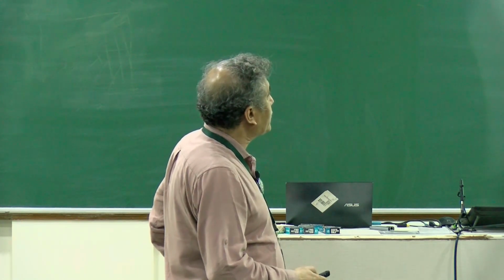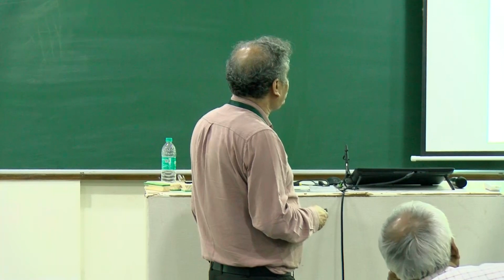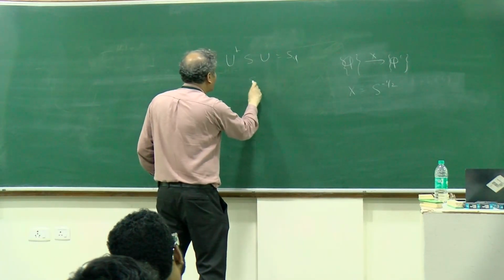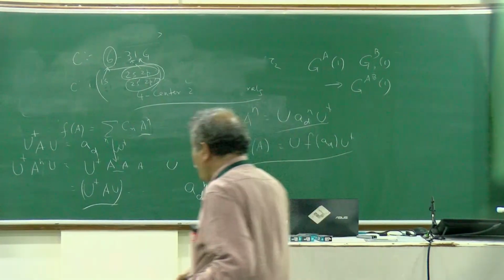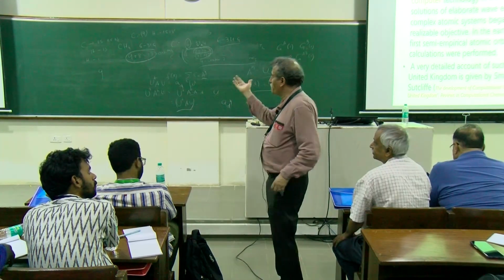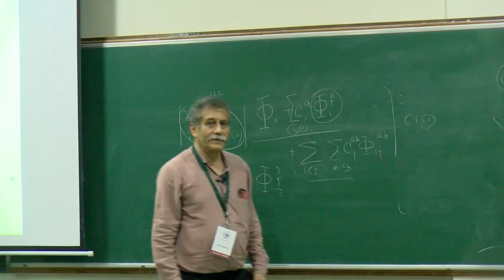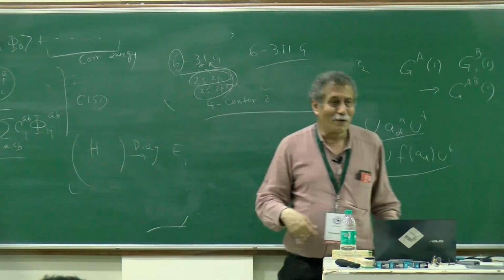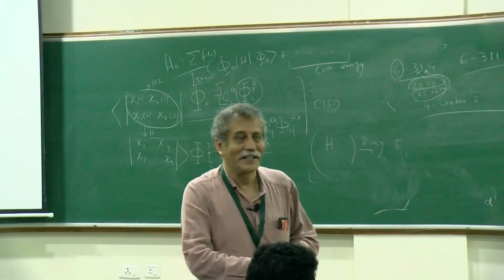DFT in Relation to Ab Initio Wave Function Based Methods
Subject: Chemistry
Course Name: IWTC Workshop_2026
Name of Presenter: Prof. Sourav Pal